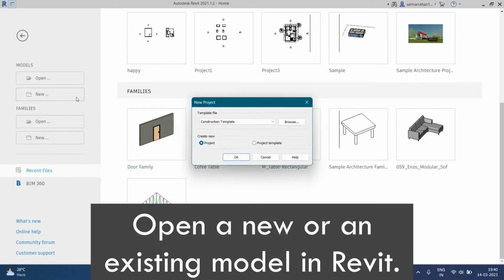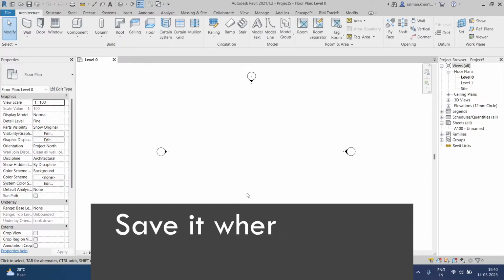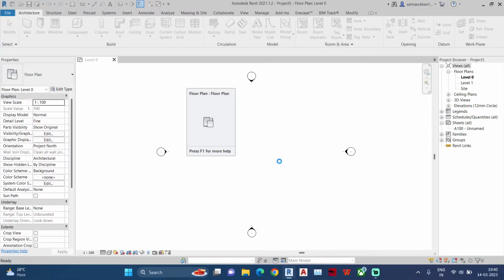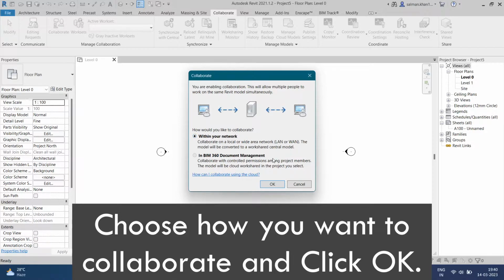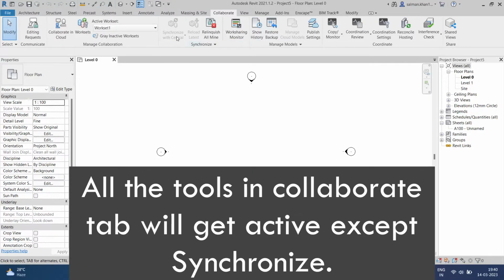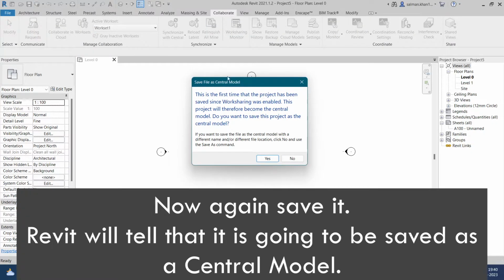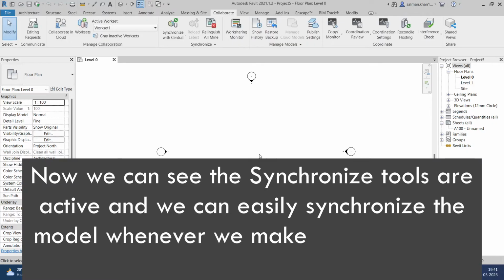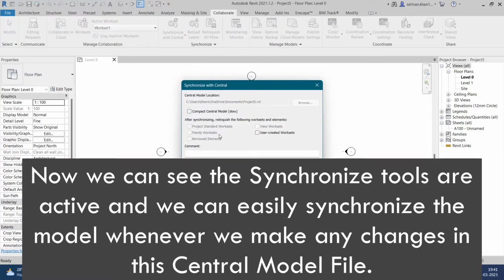Learn How to Create a Central Model in Revit - Result Guaranteed!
Learn How to Create a Central Model in Revit.

how to create a central model in Revit
how to make a central model in Revit
how to make a central file in Revit
Revit local file to central file
how to create central file in revit 2024
how to make a central file in Revit 2023
how to make a central file in Revit 2024
how to make a central file in Revit 2025